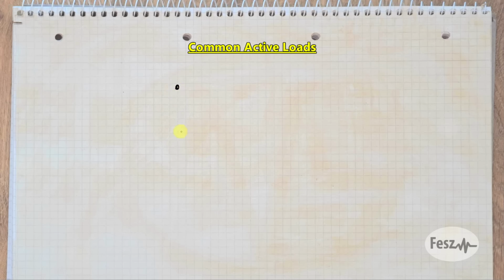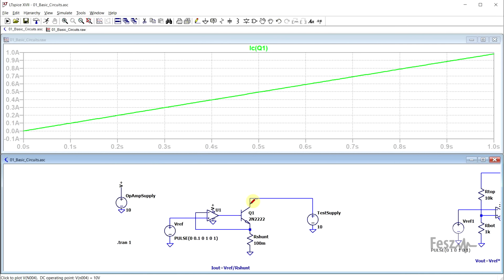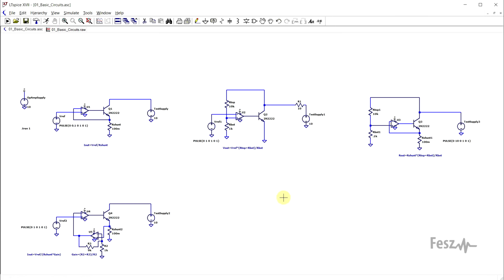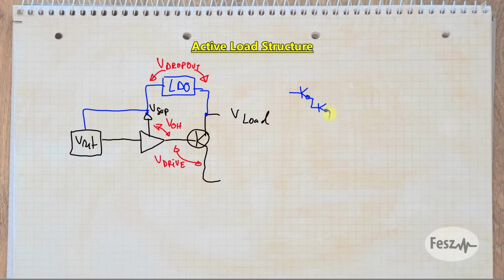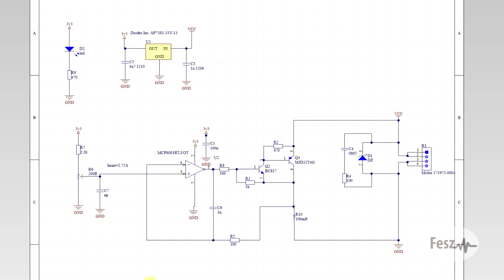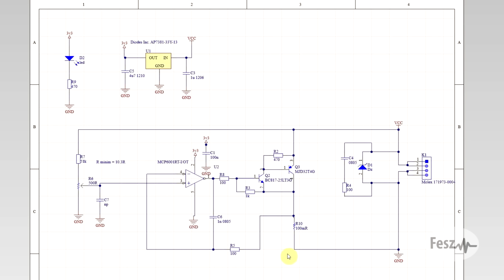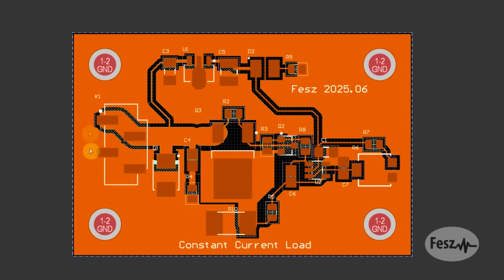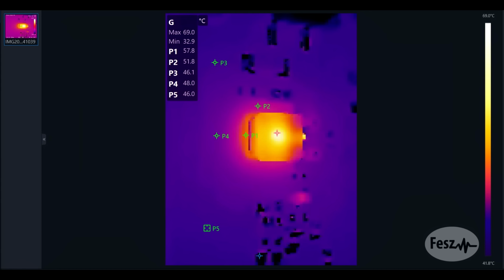Active Electronic Loads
Discover Easy, Affordable, and Reliable PCB manufacturing with JLCPCB!
#256 In this video I look at how active electronic loads can be built - what are the main types, the principles behind their operation and finally I test out a few circuits. I mainly focus on the constant current, constant voltage and constant resistance versions and for a practical test, I build each using some aluminum substrate boards.